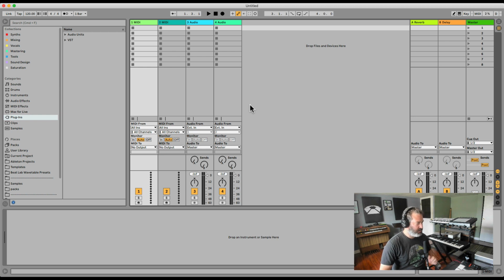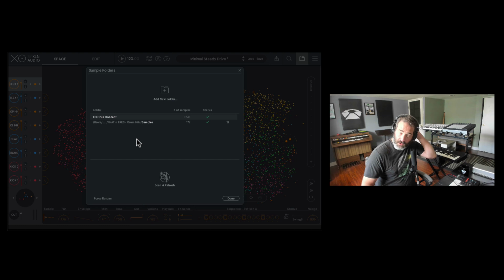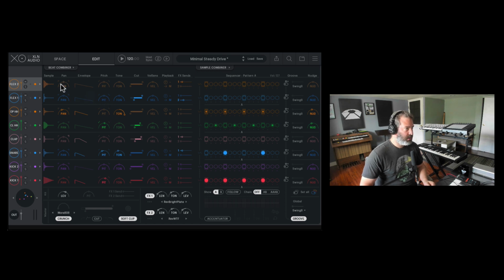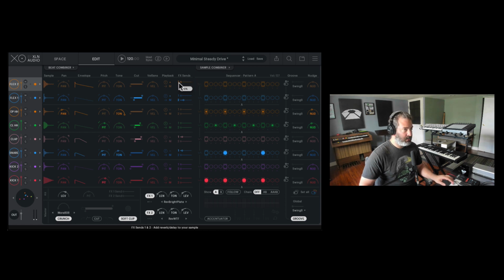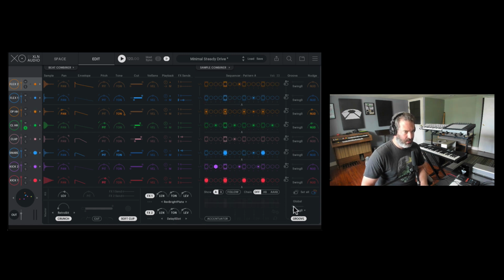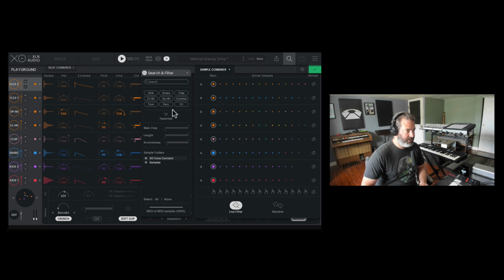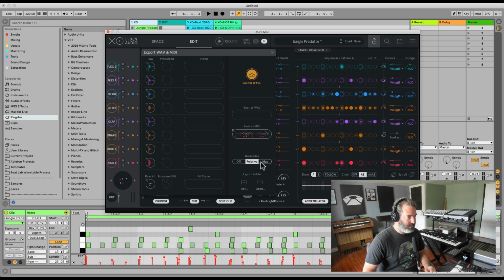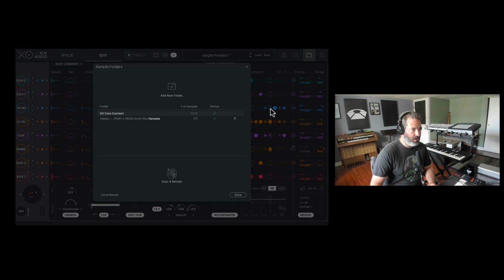Should I Buy it? - XLN Audio XO | Beat Lab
XO is a drum sampler/sequencer with a built-in sample analyzing system that allows us to quickly change samples to other similar sounds.
This allows us to instantly create endless beats and variations with ease.